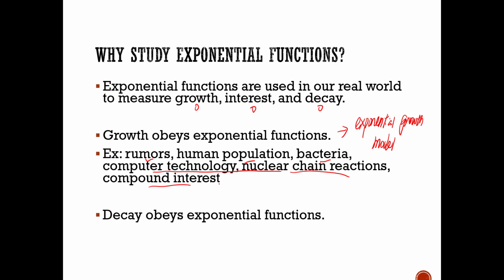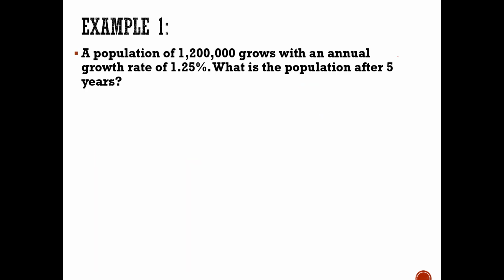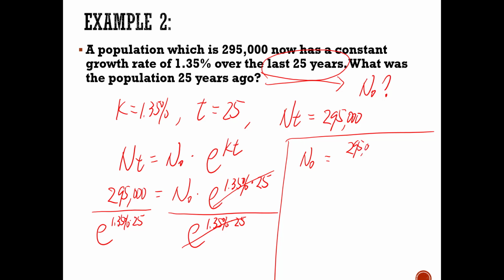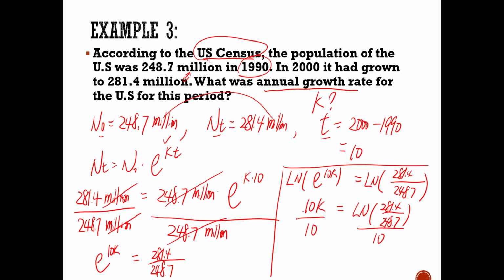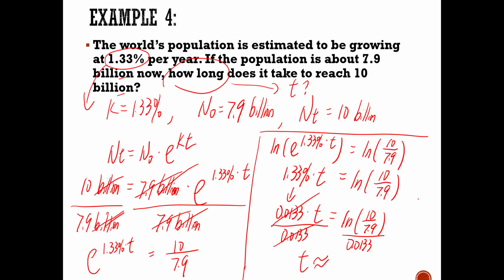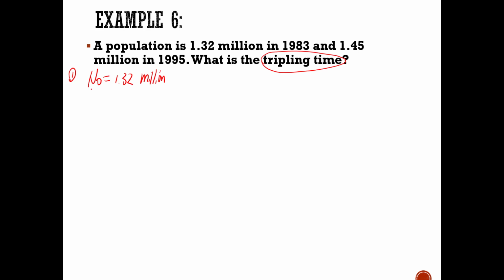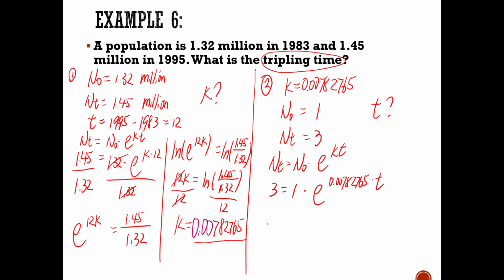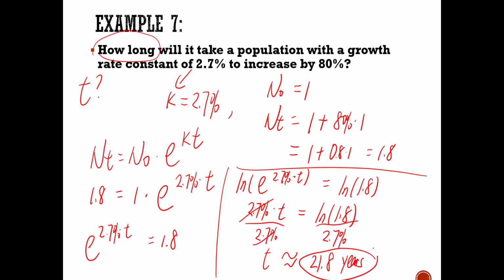Section 2.3 Application of exponential functions Updated